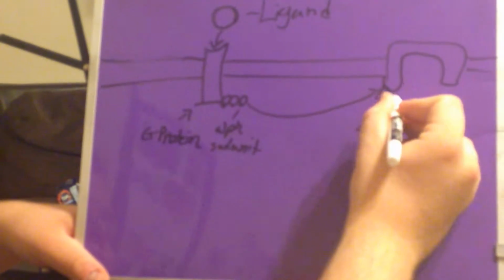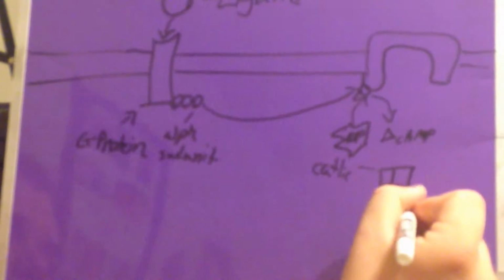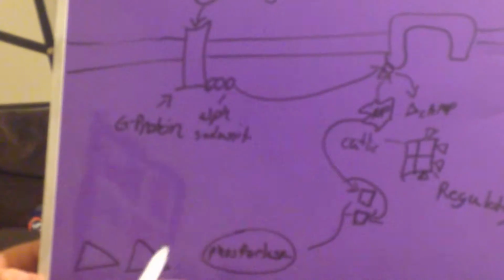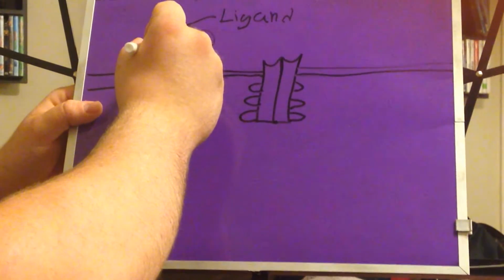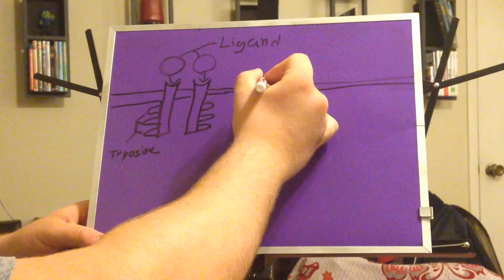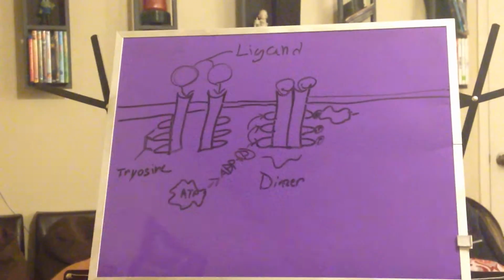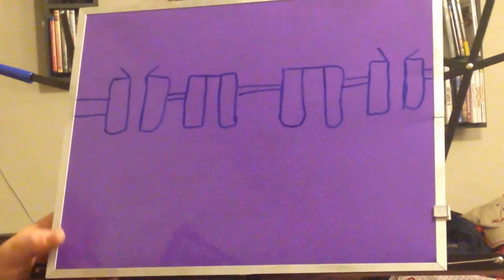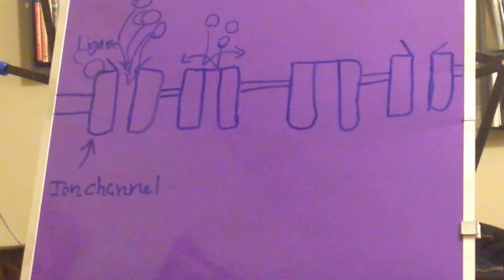Cell communication part 2